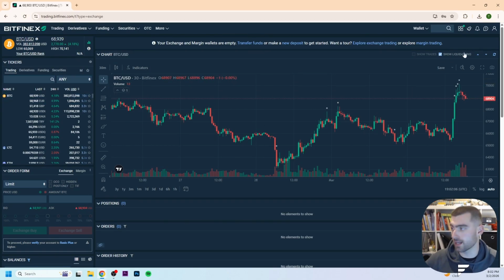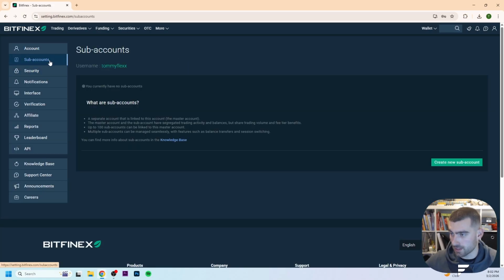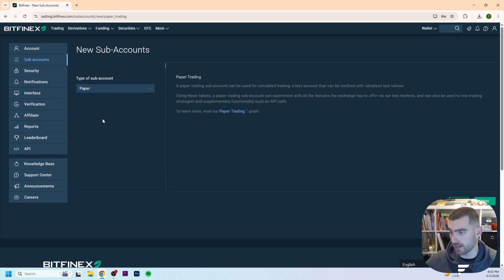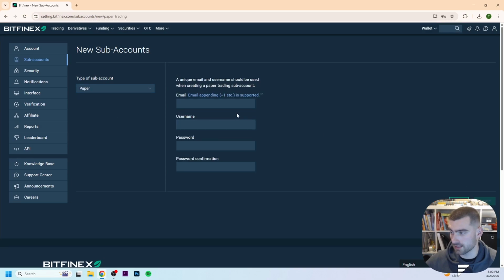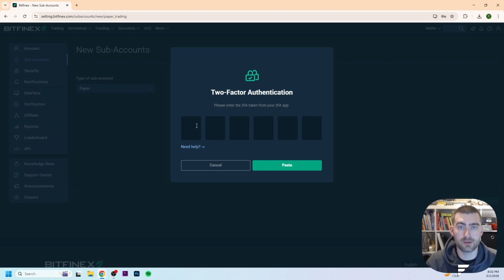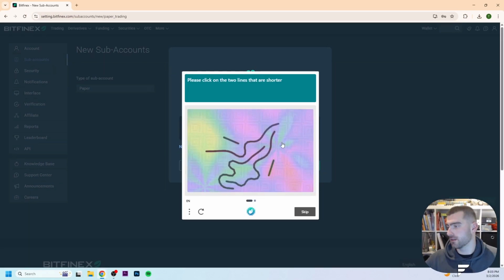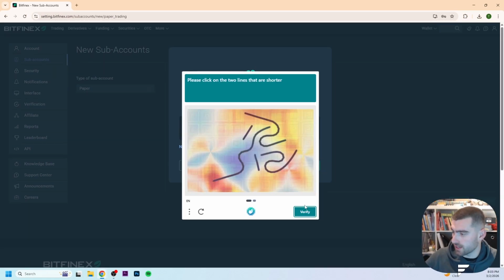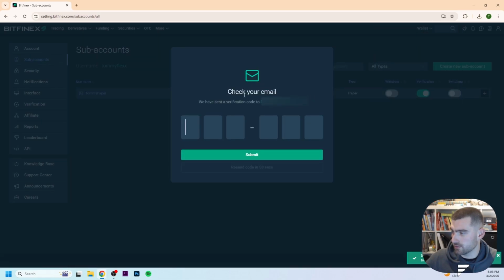How to Create DEMO ACCOUNT on Bitfinex (Easy Guide 2026)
How to CREATE DEMO ACCOUNT on Bitfinex (Easy Guide 2026) – in this beginner-friendly guide, you’ll learn exactly how to create and use a demo account on Bitfinex to practice trading with virtual funds. This tutorial explains how to access demo mode, explore the trading interface, place simulated buy and sell orders, and test strategies without risking real money. Perfect for beginners and active traders who want a clear, step-by-step method to practice trading on Bitfinex in 2026.